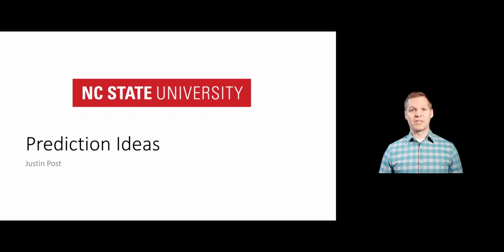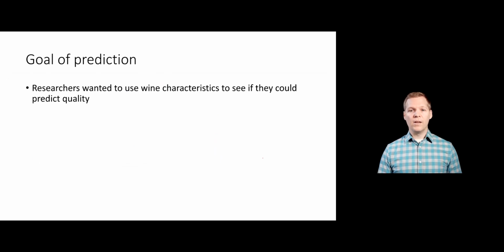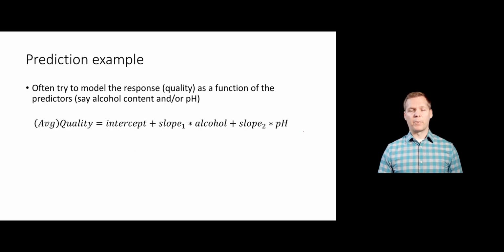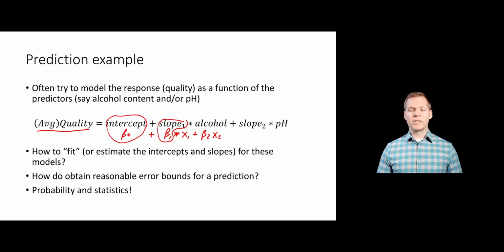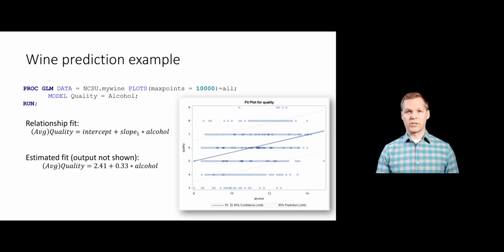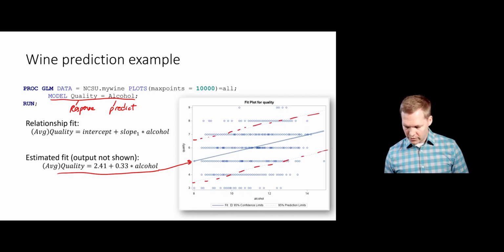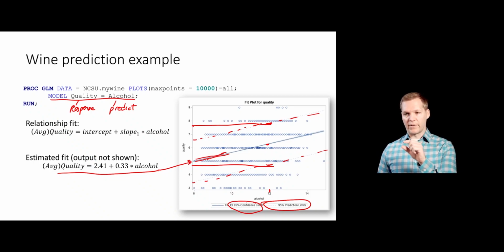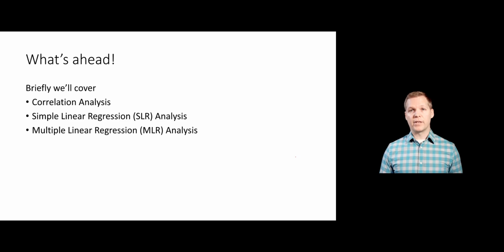SAS 4-2 Prediction Ideas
Explores the common goal of predicting a numeric response.